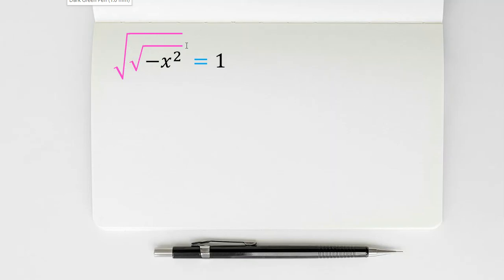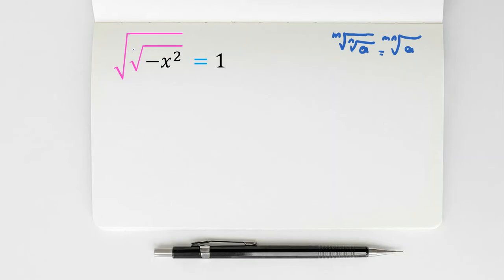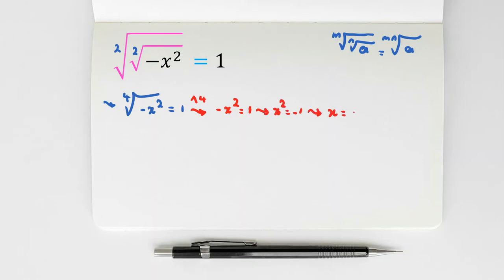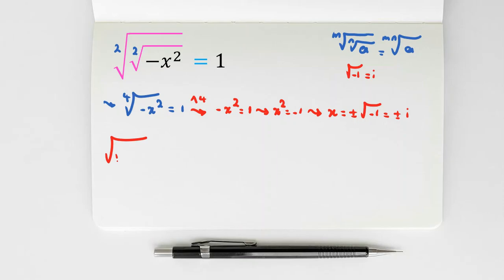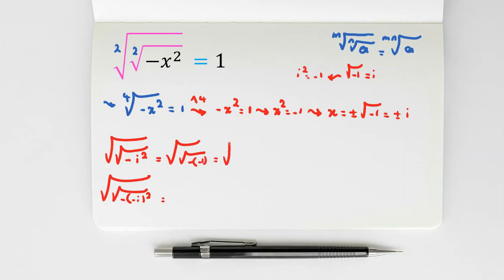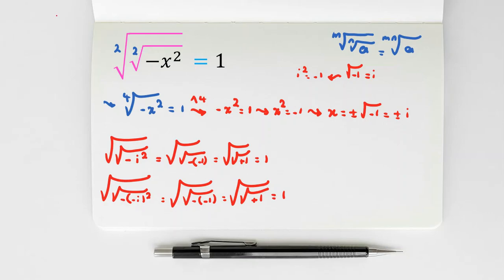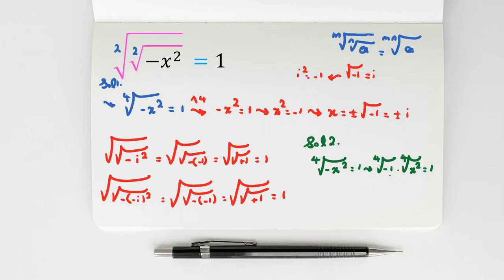Useful idea for math olympiad UKMT senior junior maths challenge smc jmc imc intermediate 2022 2023